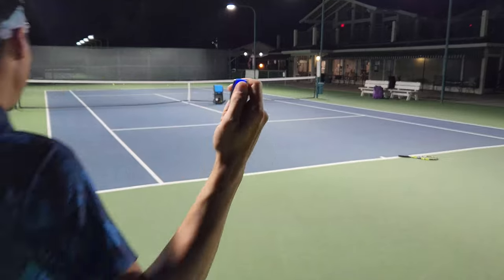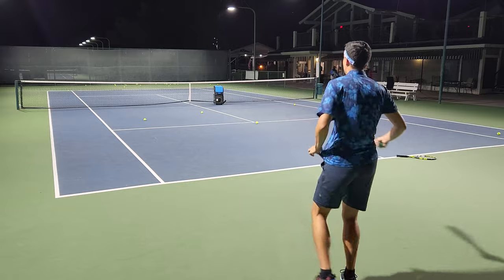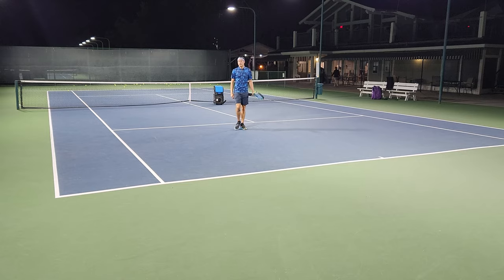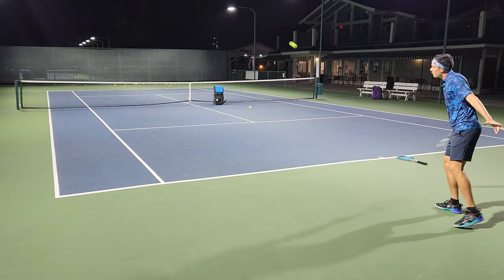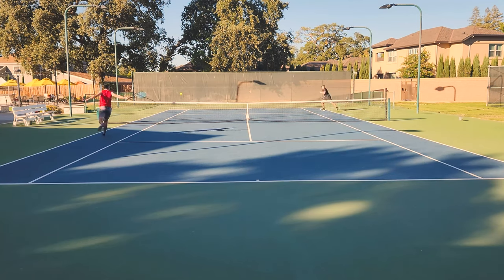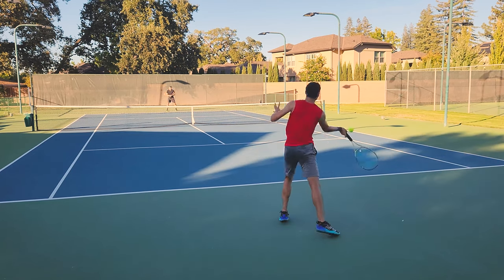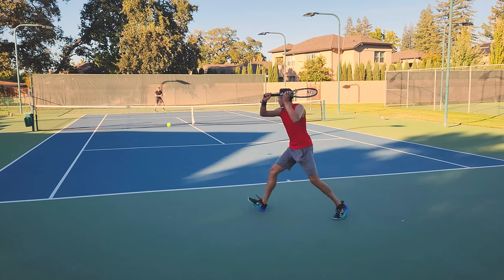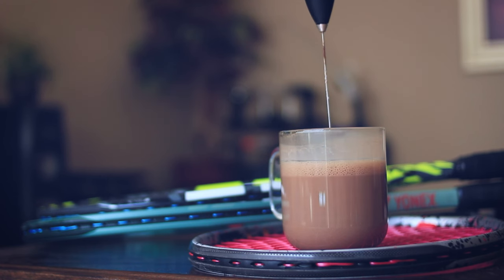YONEX PERCEPT 97D Surprised Me | Racquet Review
My favorite 18x20 in some time, actually! Love this update as it offers a bit more versatility and qualities more catered to the modern game without giving up what this racquet is about!

Thanks for reading. Check out the links below for cool stuff and more videos

🚚 DISCOUNTS! 💰

⭐ SUPPORT ME ⭐
☕ Buy Me Coffee (I'll shout you out!)

⏱️TIMESTAMP⏱️
00:00 Intro
01:22 Racquet Setup
05:03 Describing the Flex
07:33 Hitting W/Human, Comparing to Pure Aero
09:04 Other 18x20's
11:21 Dunlop CX200 Tour
13:18 Outro and Stuff